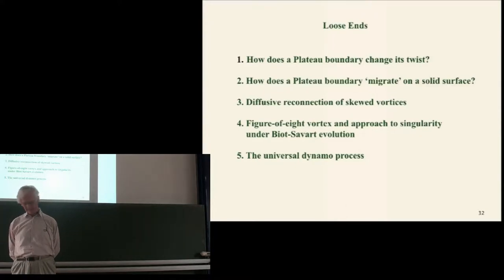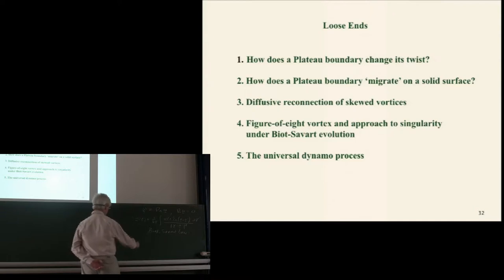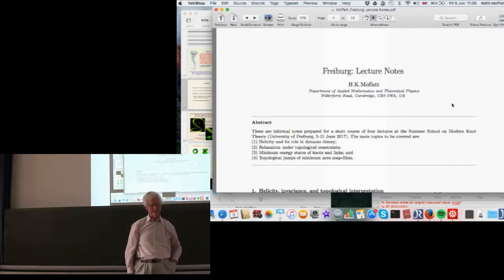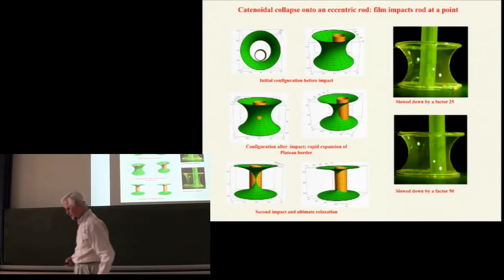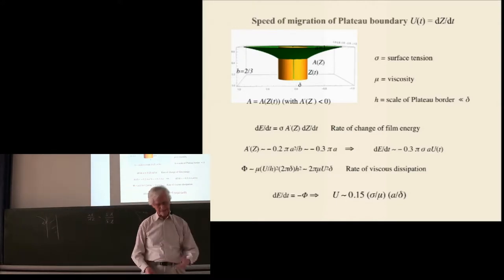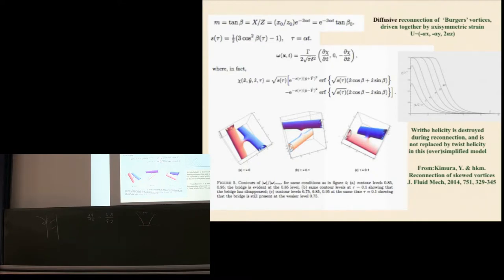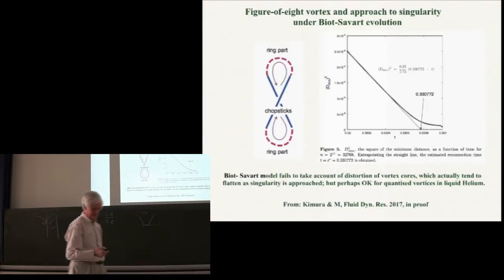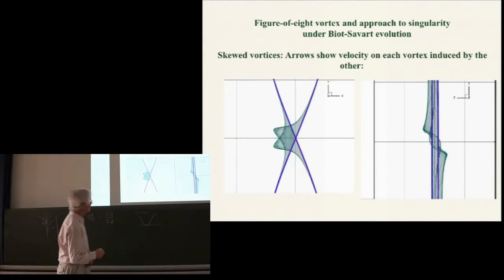Keith Moffatt - Lecture 4 - Topological jumps of minimum area soap-films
4th and final Lecture of the lecture series by Keith Moffatt during the summer school "Contemporary aspects, Overview, and Outlook on Knots: International Early Summer school" at Freiburg University.

Organizer: Simon Blatt (Salzburg), Philipp Reiter (Duisburg-Essen) - Armin Schikorra (Freiburg)

Editing: Armin Schikorra

Funding by VolkswagenFoundation.